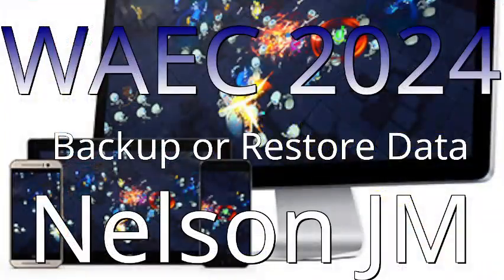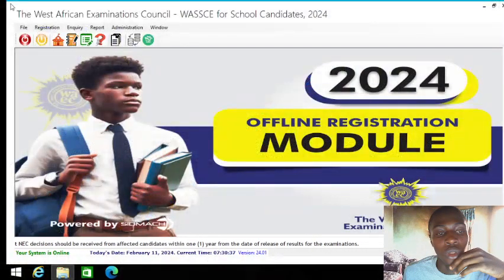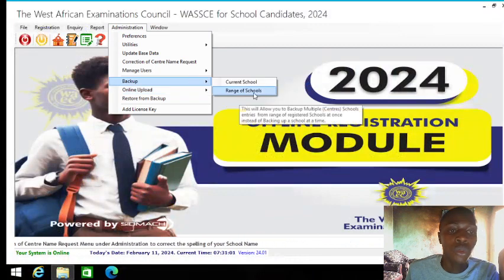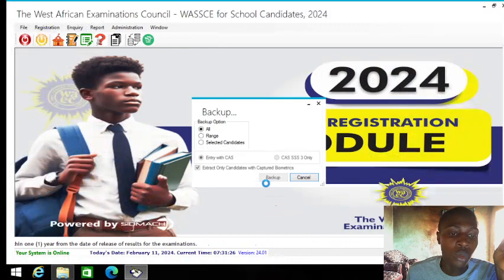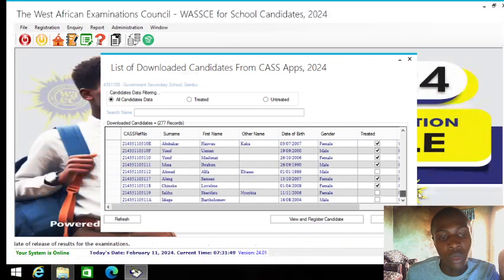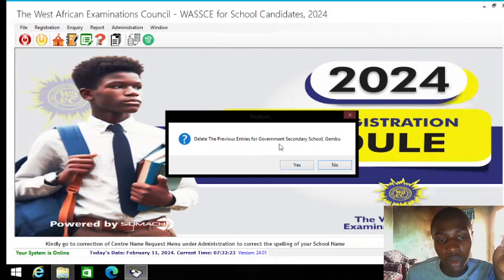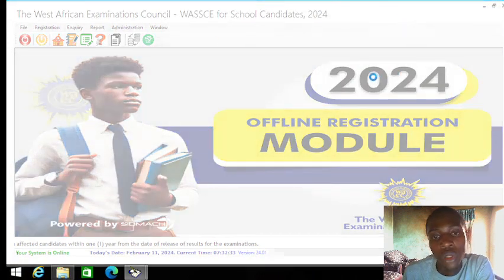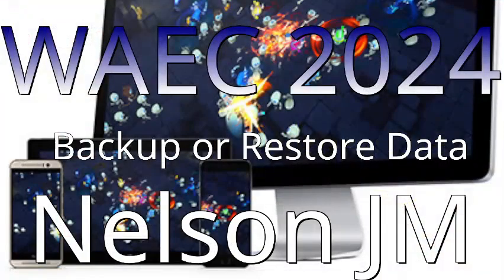WAEC 2024 BACKUP AND RESTORING CAPTURED DATA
How to create Backup of Captured Students
ACCOUNT DETAILS:
NAME: NELSON ICT SERVICES
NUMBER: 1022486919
BANK: United Bank for Africa(UBA)
CURRENCY: NAIRA